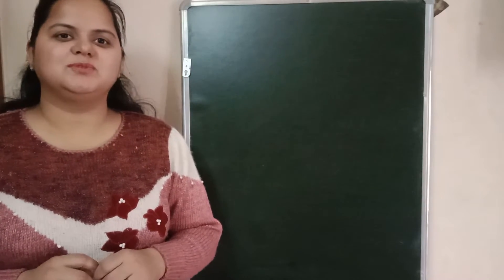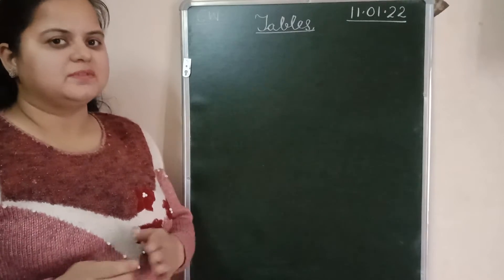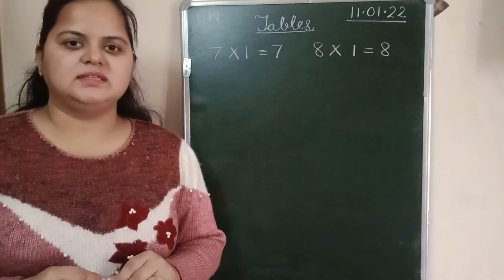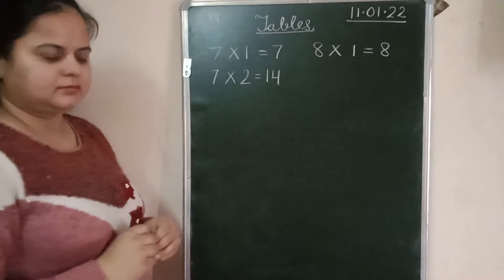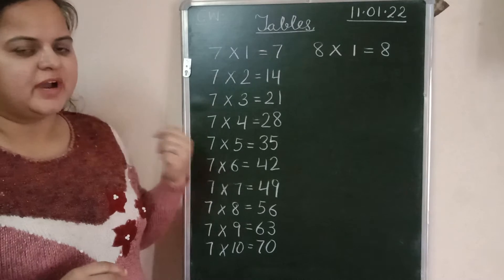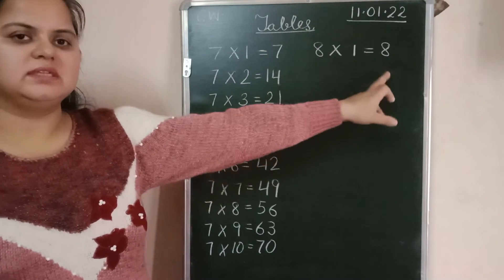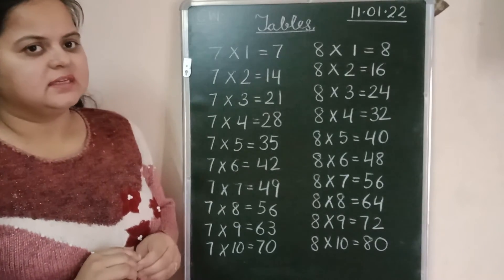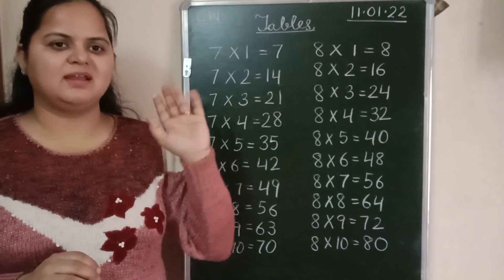Tables 7 & 8